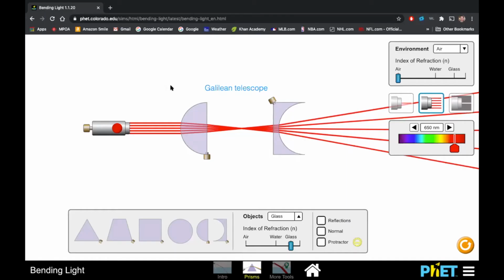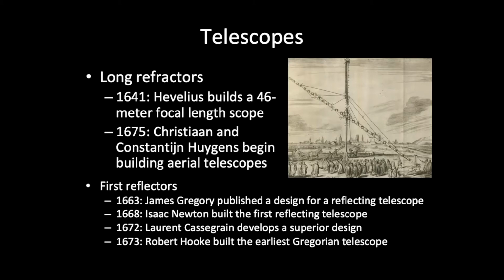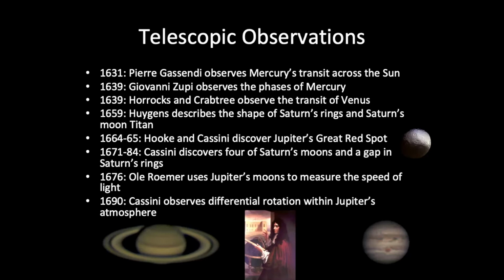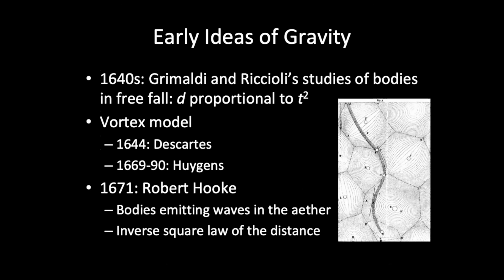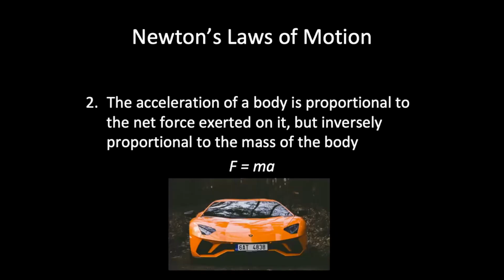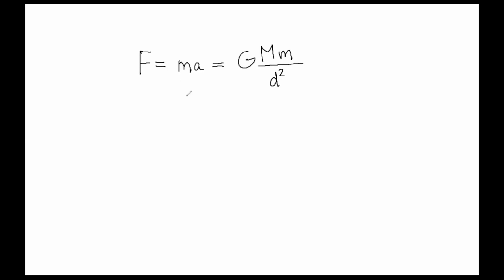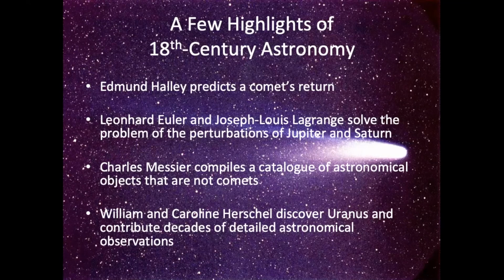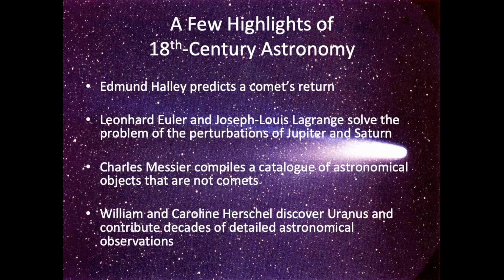Lecture 6: Early Telescope Astronomy and Newton's Linking of Astronomy and Physics